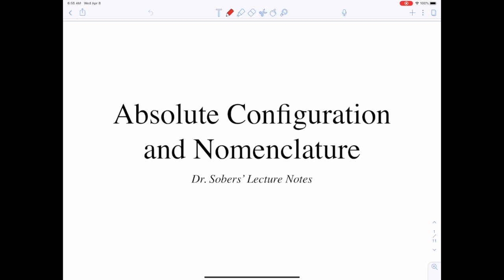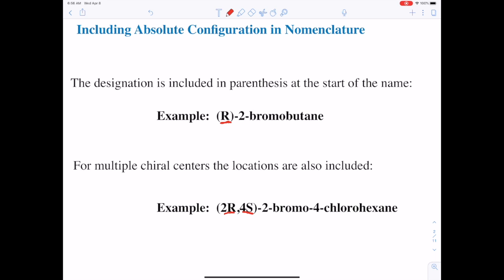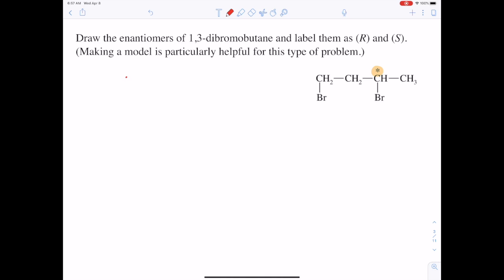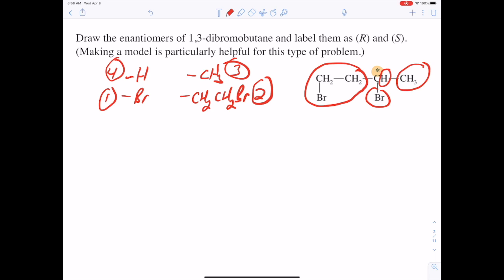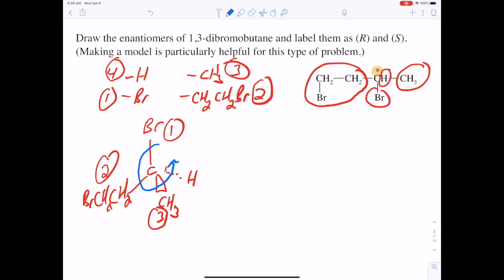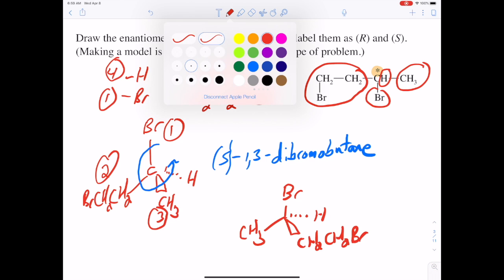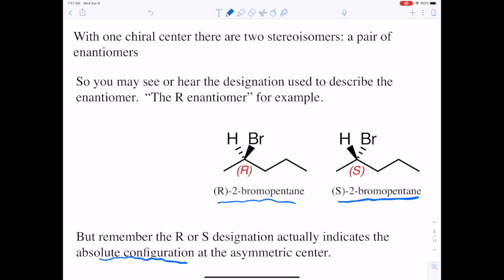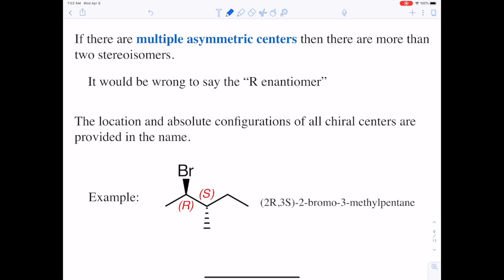Nomenclature and Chiral Centers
This video is about Nomenclature and Chiral Centers